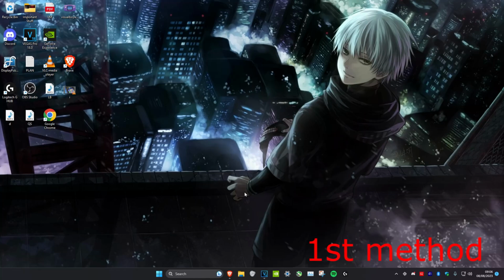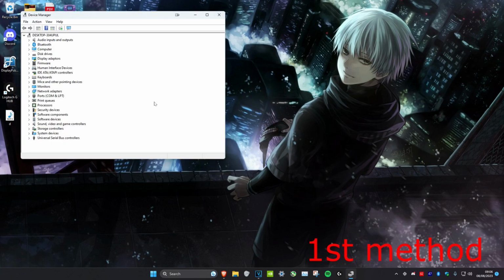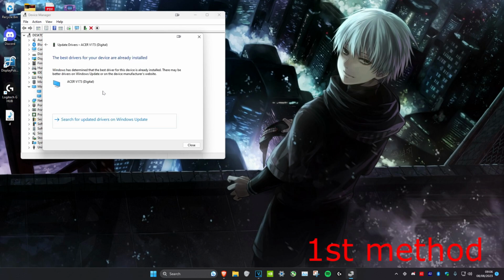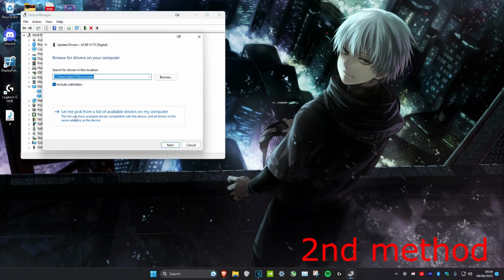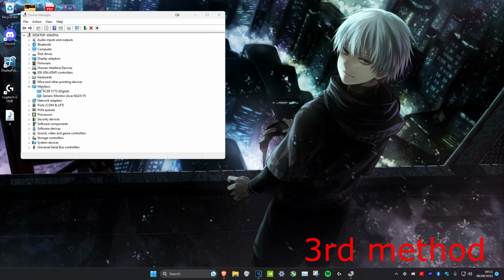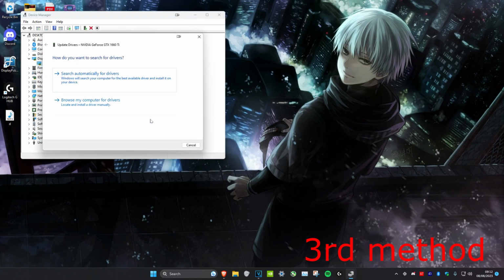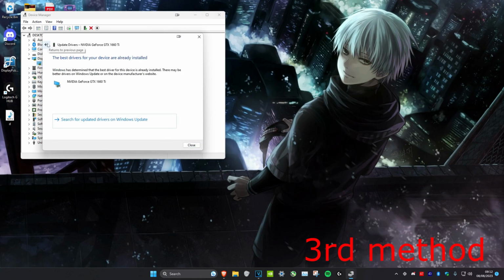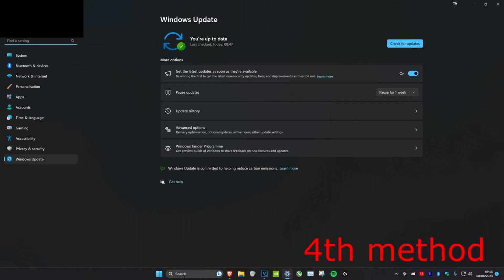Fix Laptop Screen Flickering Issue On Windows 11 | How To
How to Fix Laptop & Monitor Screen Flickering on Windows 11 & Windows 10

In this video I'll be showing you the best Tutorial to fix screen flickering windows 11. Learn how to fix screen flickering windows 11 or how to fix flickering screen in windows 11. If windows 11 laptop screen flickering or screen flickering windows 11 when playing games follow this tutorial. Know how to fix screen flickering windows 11 or fix windows 11 screen flickering. windows 11 screen flickering after update is a common issue. Learn how to fix windows 11 flashing flickering screen issue or how to fix laptop screen flickering problem windows 11. Step by step tutorial for auto refresh and flicker problem windows 11 fix.